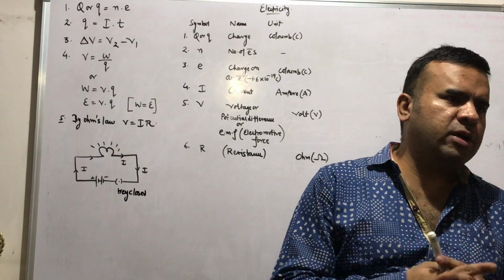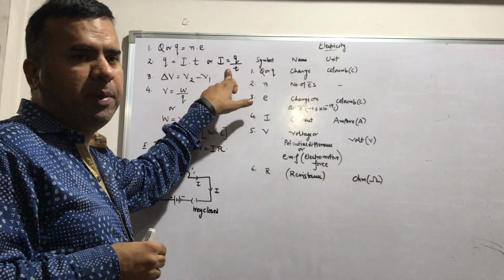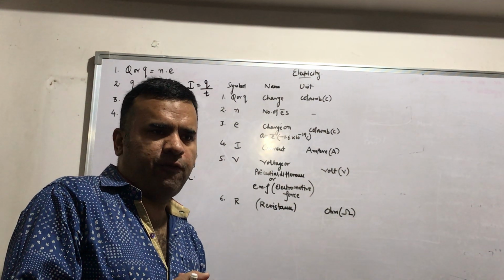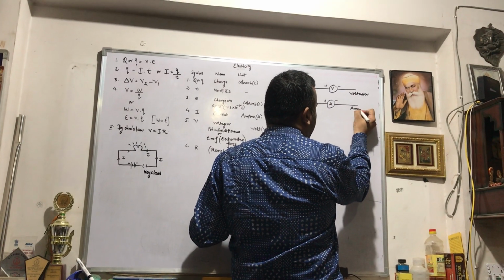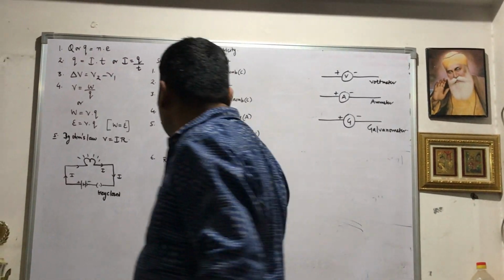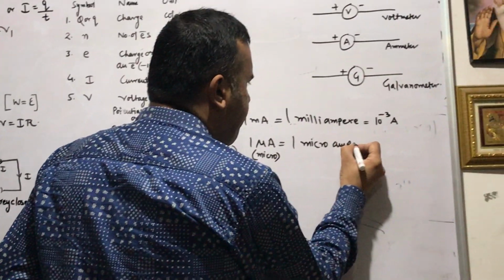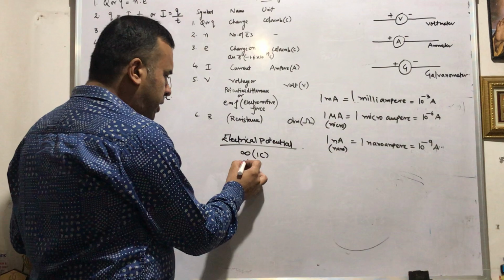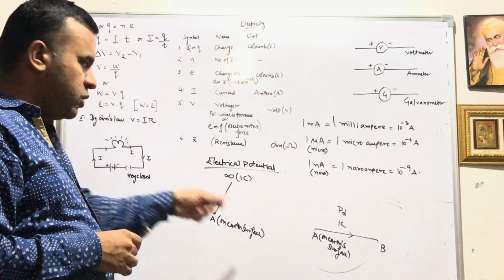Electricity introduction lecture 1part 1